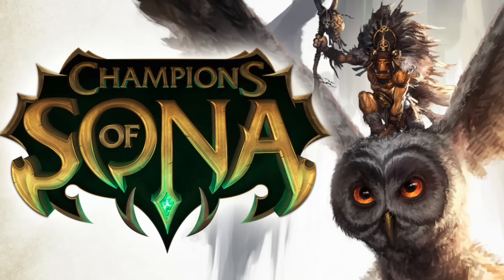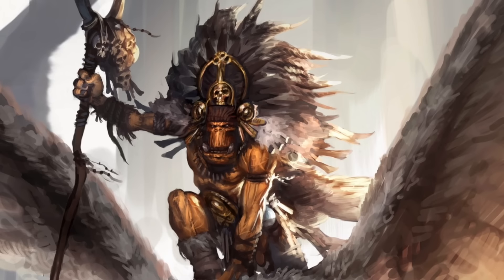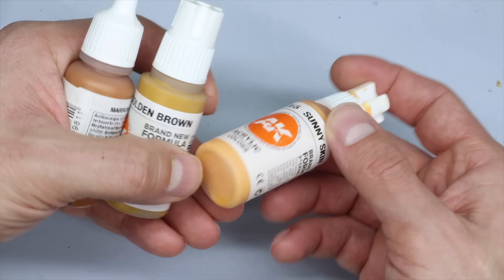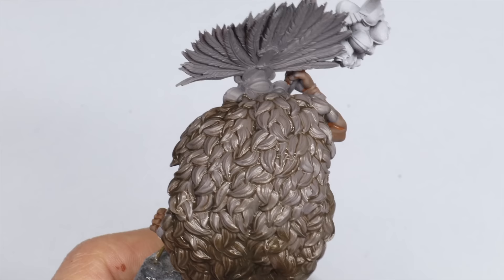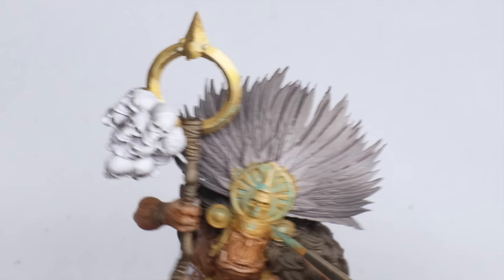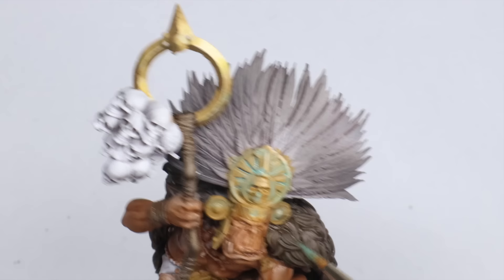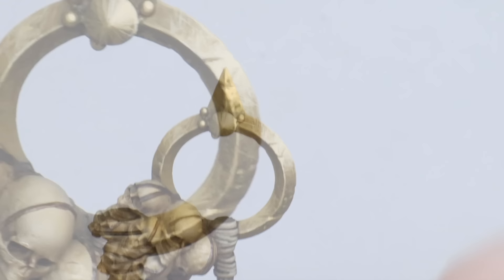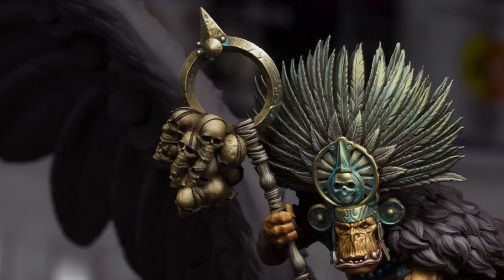How to Paint BROK MOONTURNED | CHAMPIONS OF SONA | SQUIDMAR MINIATURES | PART 2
In the second of a 3 part video series, Andy paints the massive headline miniature from Squidmar's new Kickstarter Campaign: Champions of Sona. It's a massive project but we want to make it seem approachable and fun. In this part, the focus is on Brok the orc.

Paints used:

Gw

Rhinox Hide
Mournfang Brown

AK
Intense Black
Intense White
Sunny Skin Tone
Dark brown
British Khaki (English Uniform)
Pastel yellow
Medium Grey

Vallejo Model Colour
Burnt Red
Orange Brown
Golden Brown
Green Brown
Ivory
Black Green

Scale Colour
Gobi brown
Caribbean Blue
Despair Green

Scale Artists
Burnt Umber